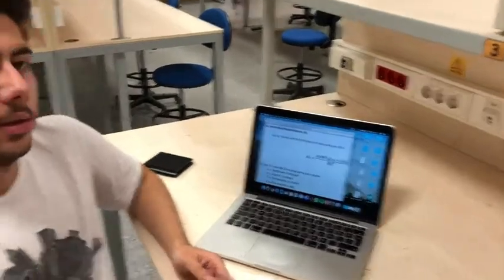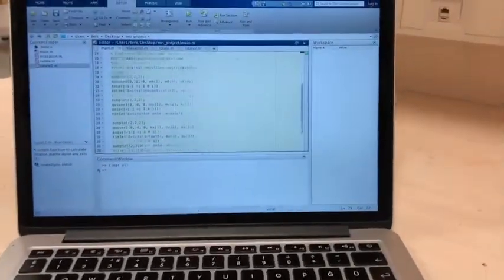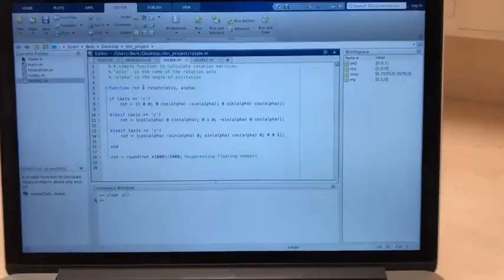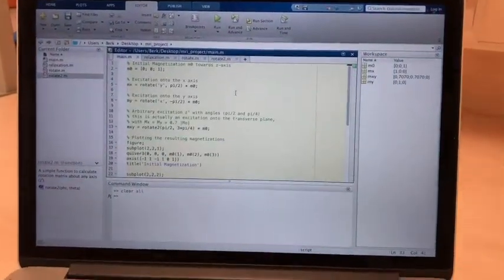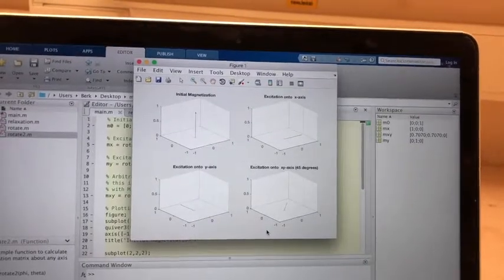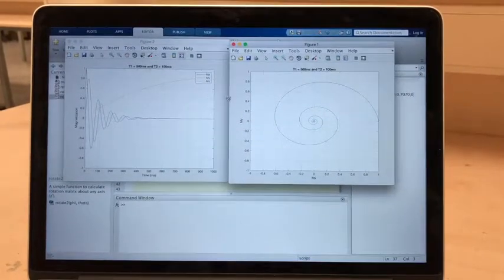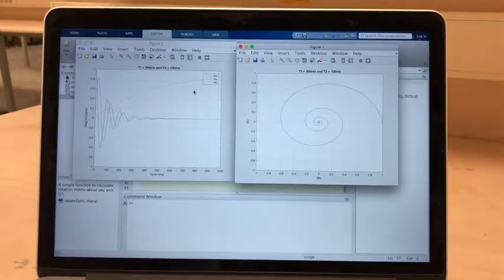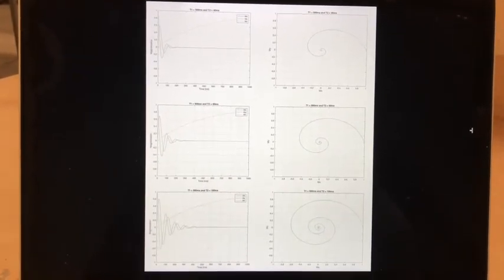Berk Eldeleklioğlu - EEE474 Project